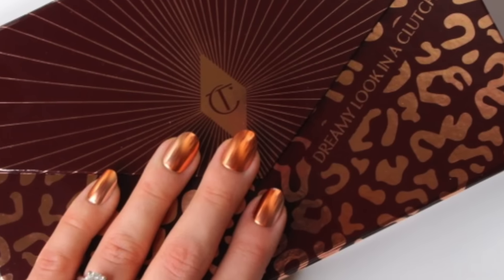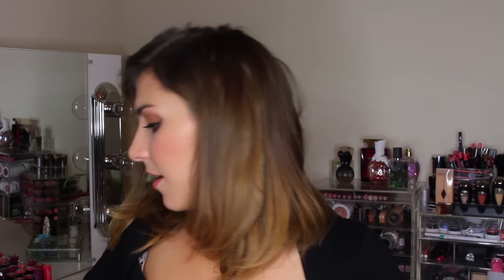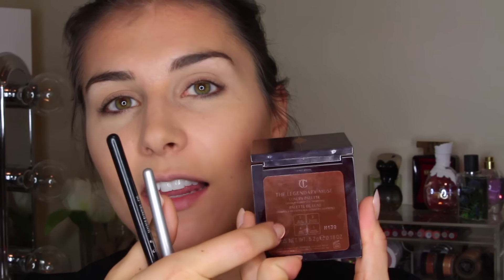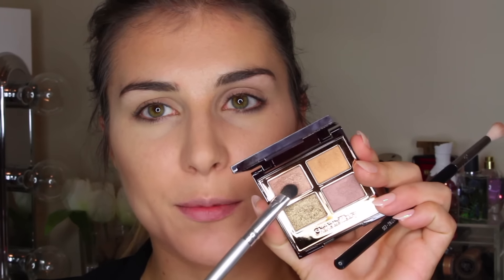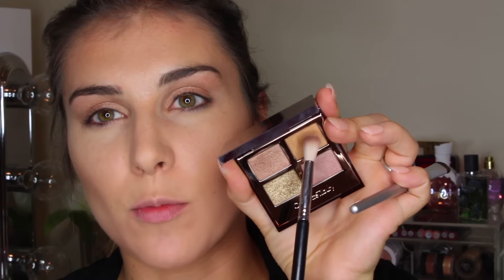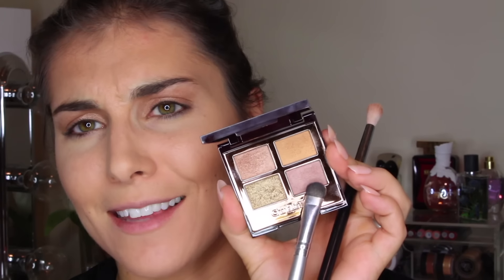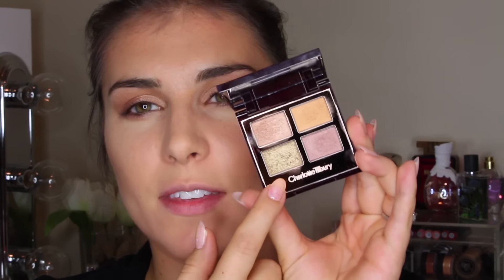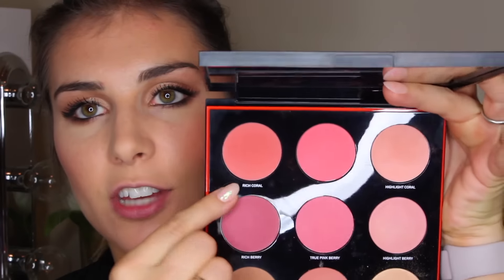Easy + Natural Glam Makeup Tutorial | Bailey B.